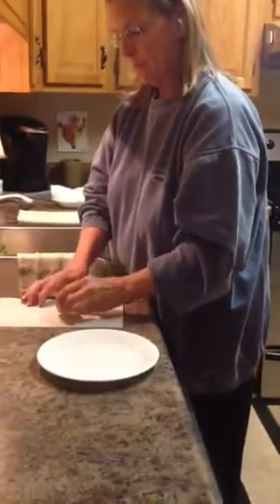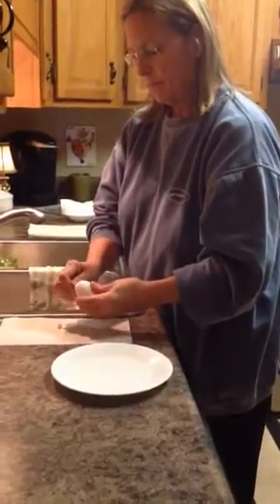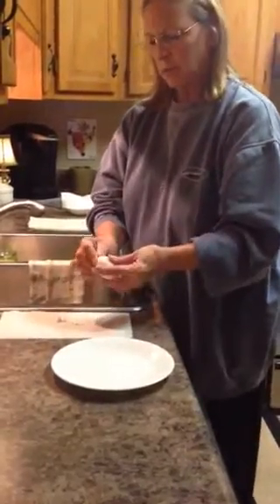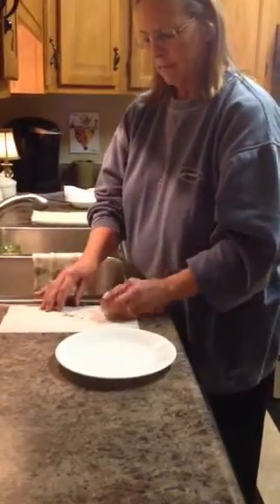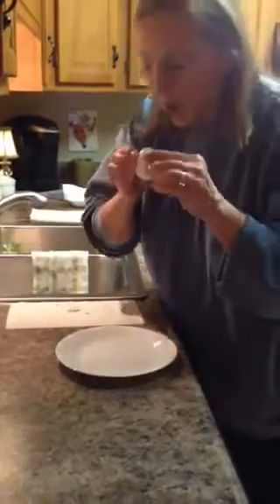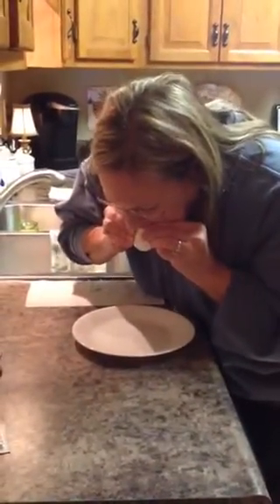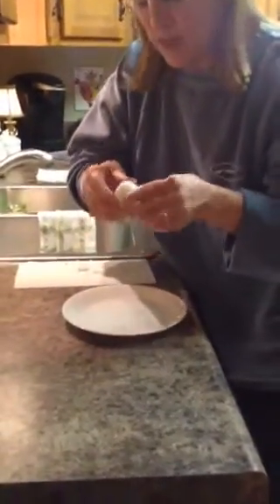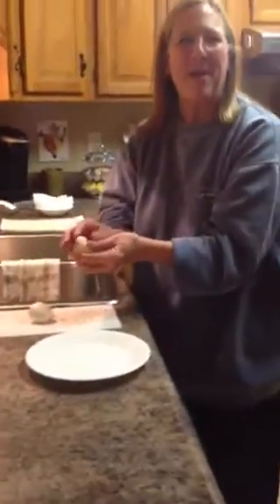Don't eat eggs at Ruth's house!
Ruth showing me how to peel an egg, she found this on Pinterest!